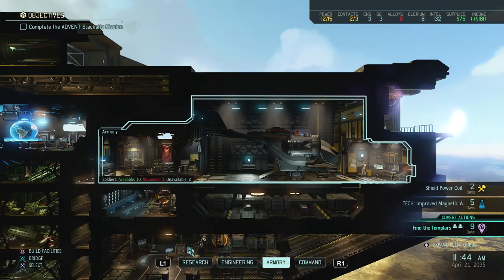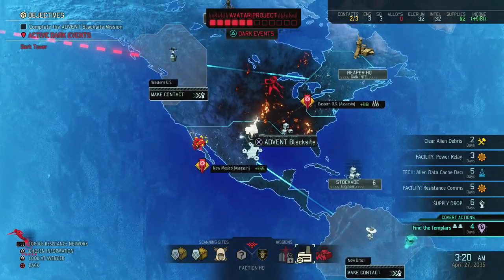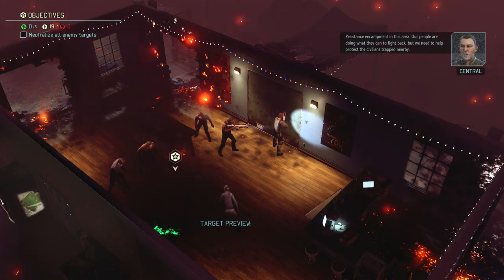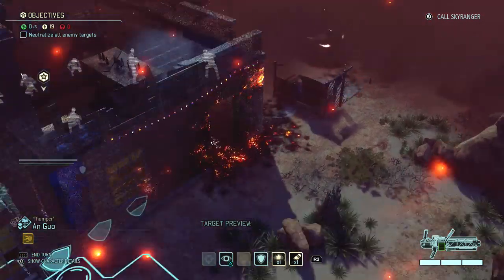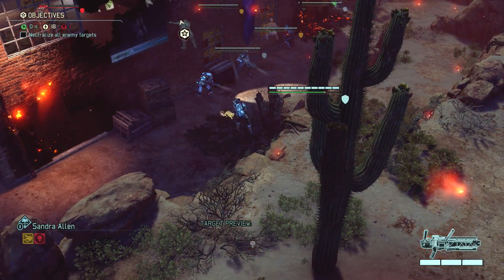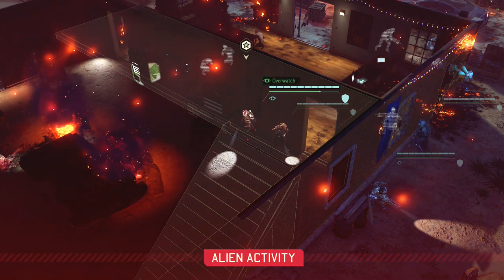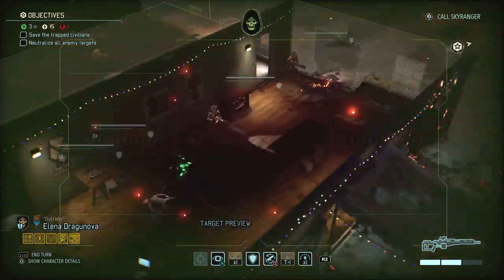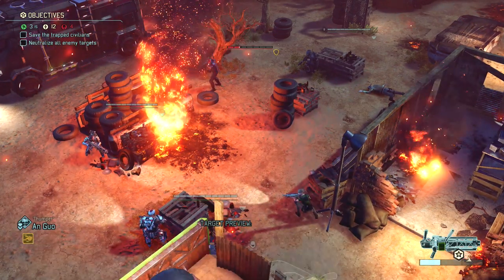XCOM 2: Ironman, Commander, Ep. 12